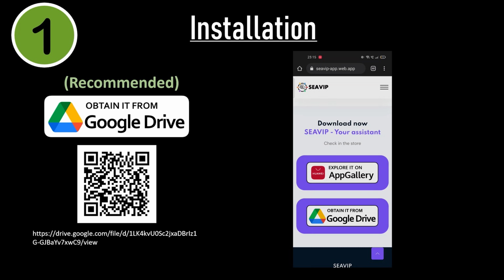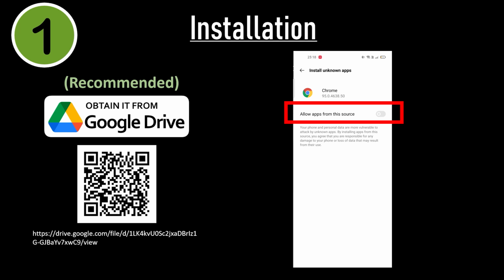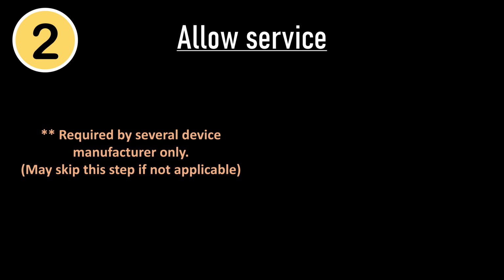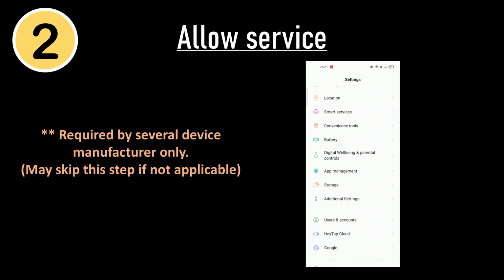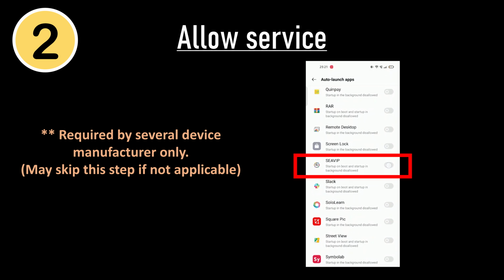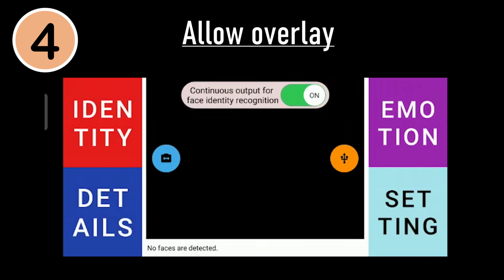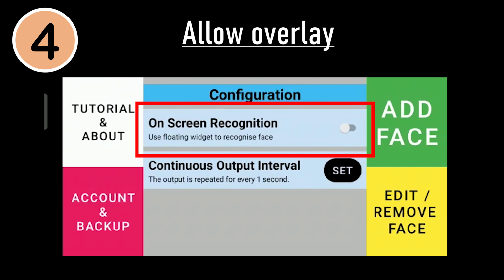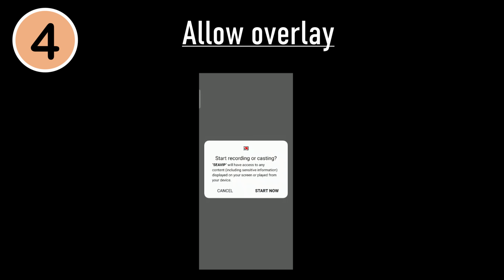[SEAVIP] Installation Guide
An installation guide for installation of the SEAVIP application.